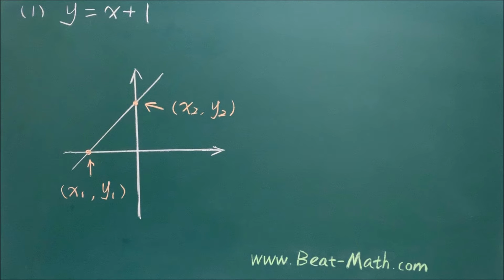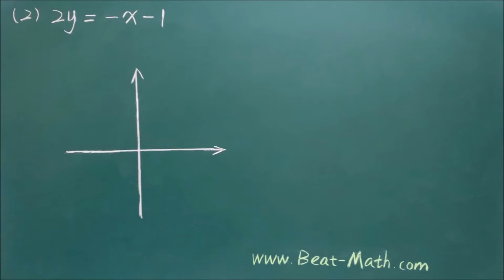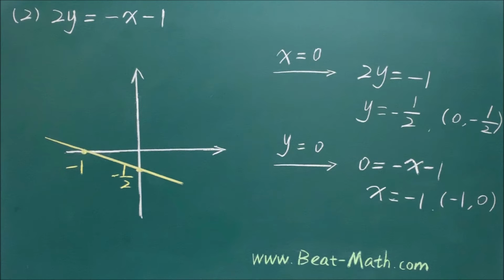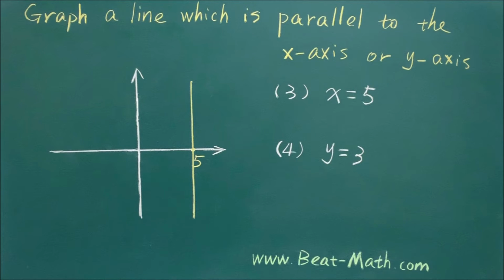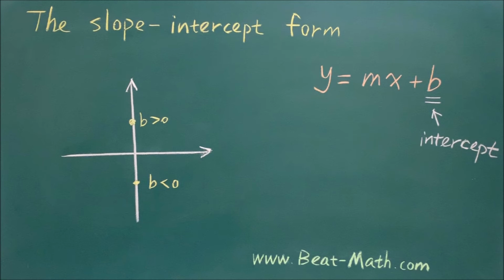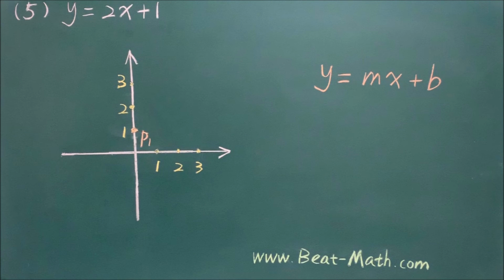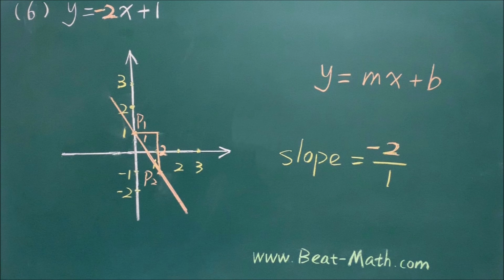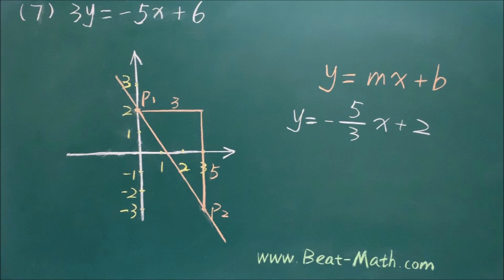[Beat Math] How To Graph Linear Equations [Math] #23